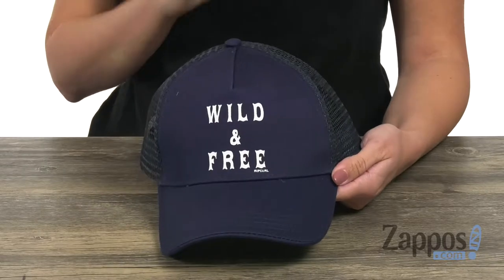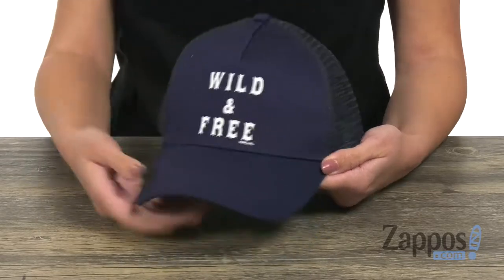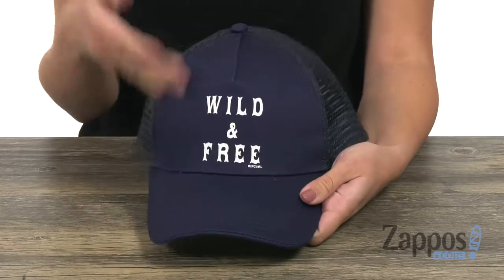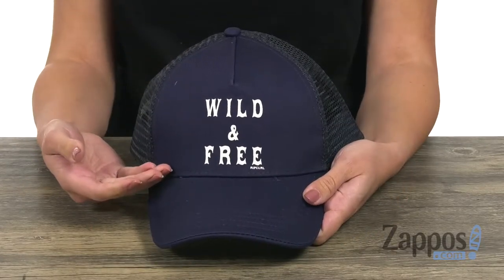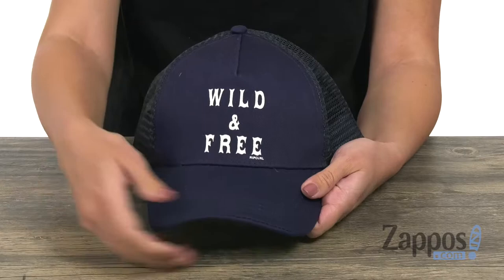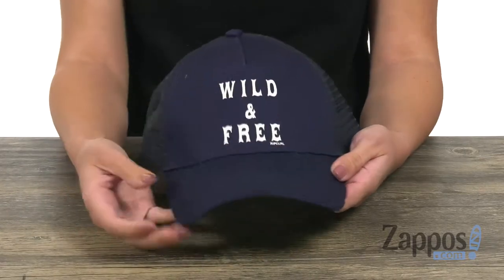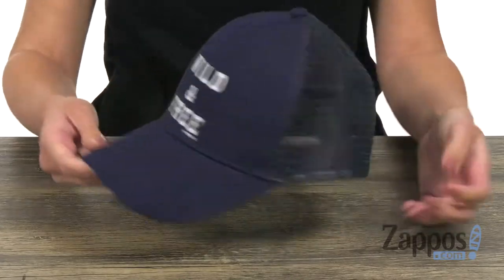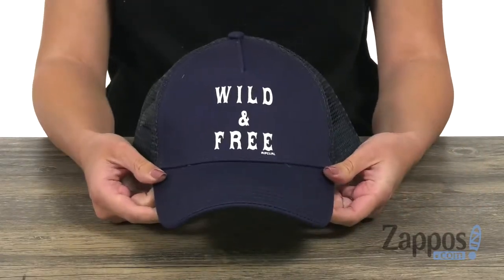Rip Curl Wilder Trucker SKU: 9110225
Stay young at heart with the beach-ready style of the Rip Curl&reg; Wilder Trucker Hat!
Classic trucker hat in a mid-profile silhouette.
Five-panel construction.
Screen print adorns front.
Mesh backing for breathable wear.
Adjustable snap for a custom fit.
60% cotton, 40% polyester.
Imported.
Measurements:

     Brim: 2 3&frasl;4 in